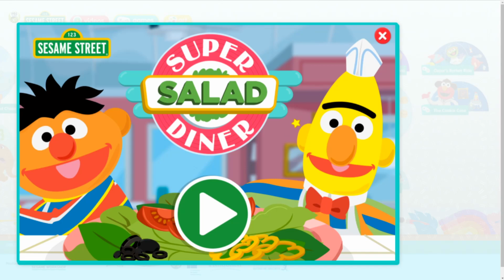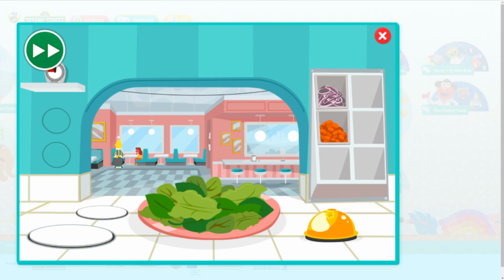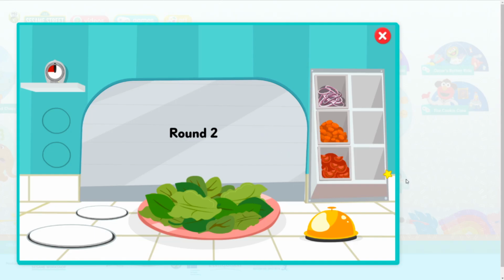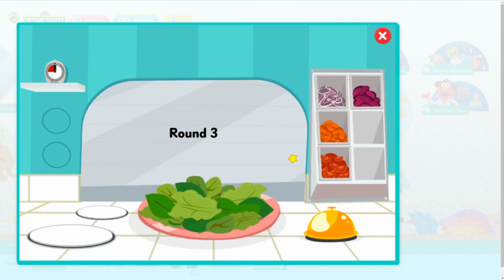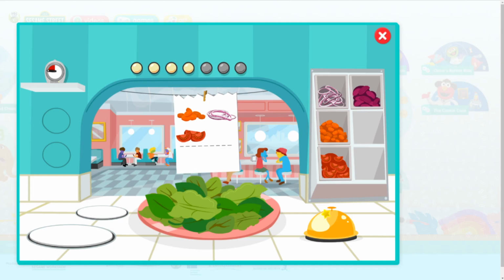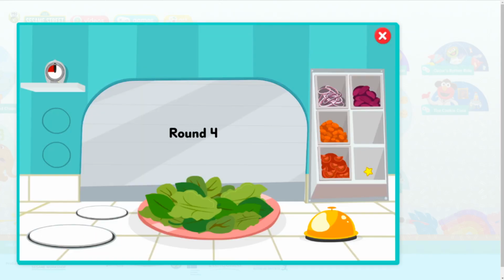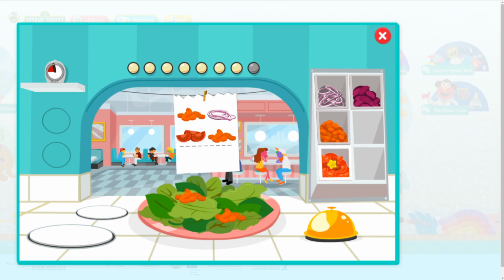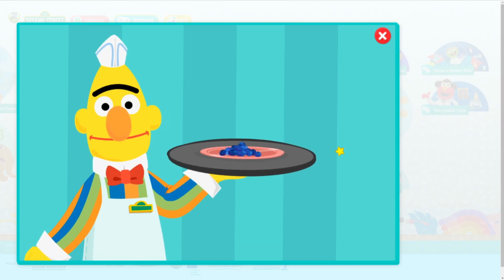Sesame Street - Super Salad Diner With Bert & Ernie - PBS Kids